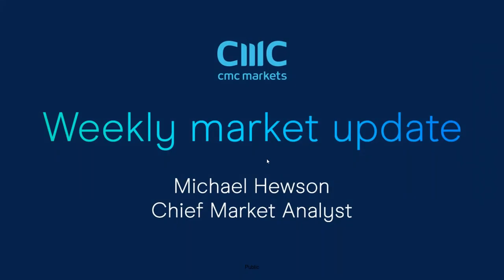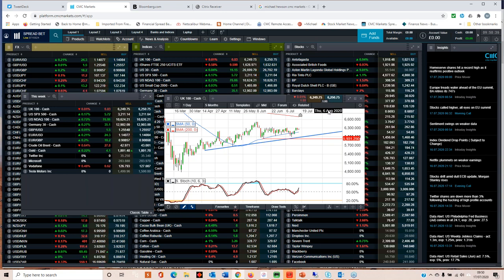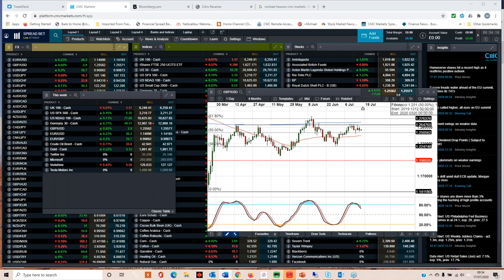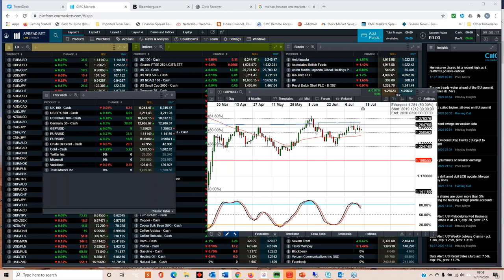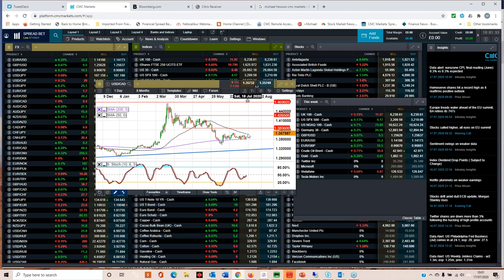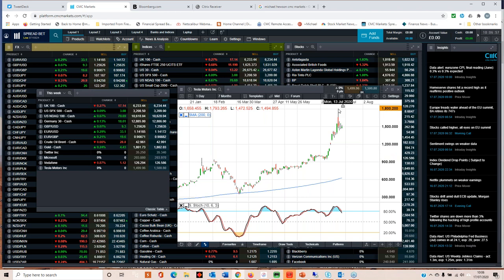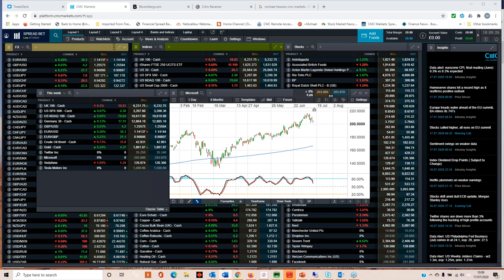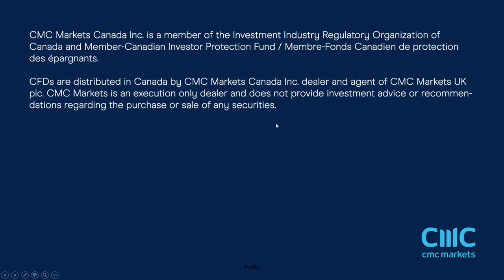UK retail sales, public finances, Vodafone, Tesla and Microsoft earnings - 20 July 2020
In this week's video, UK chief market analyst, Michael Hewson, looks back at the price action of the last few days, and looks ahead to the latest UK retail sales and public finance numbers, the latest flash PMIs, as well as the latest numbers from Vodafone, Tesla and Microsoft. He also looks at the key levels on all those companies, as well as the FTSE 100, DAX, S&P 500, EUR/USD, GBP/USD and EUR/GBP.